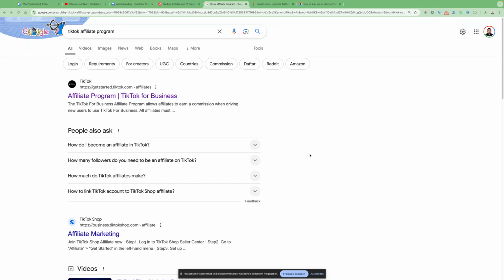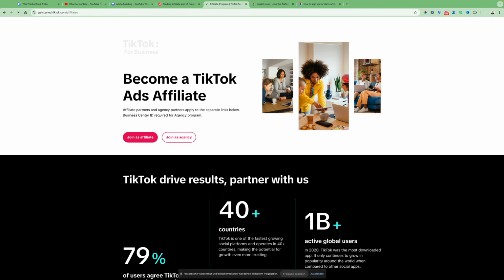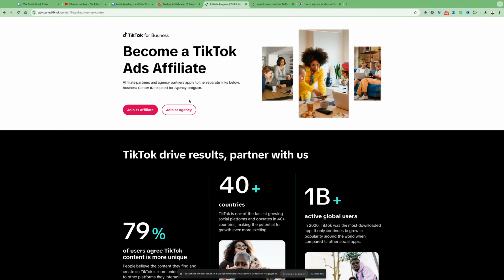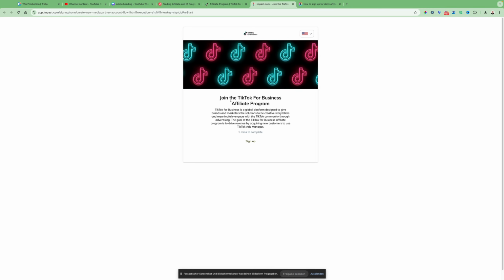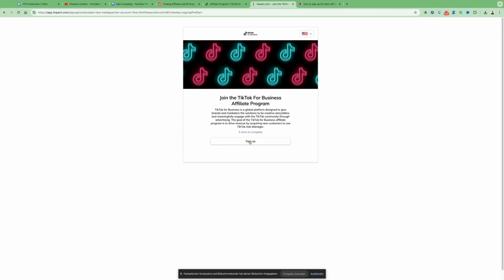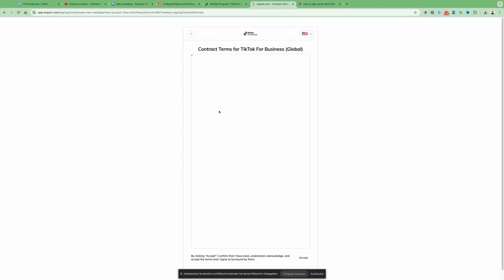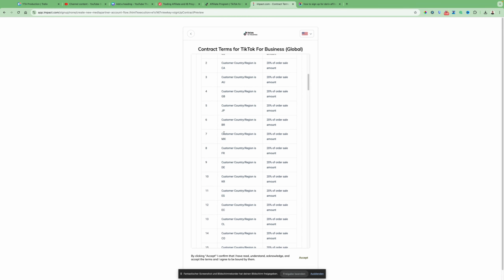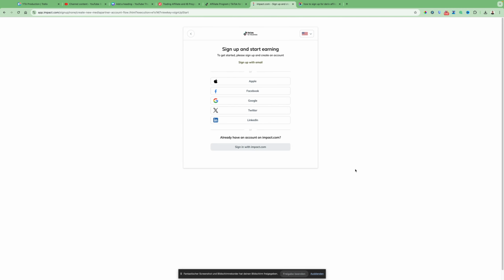How To Sign Up For Tiktok Affiliate Program Tutorial (2024)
In this video I will show you how to apply for tiktok shop affiliate.